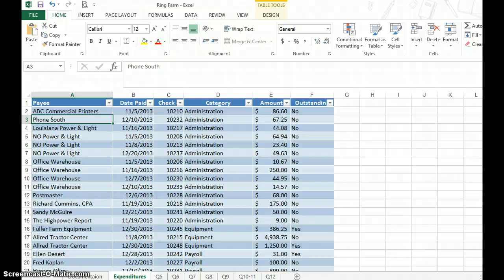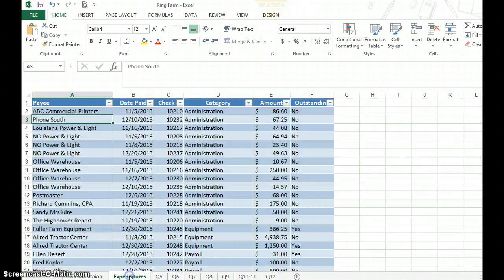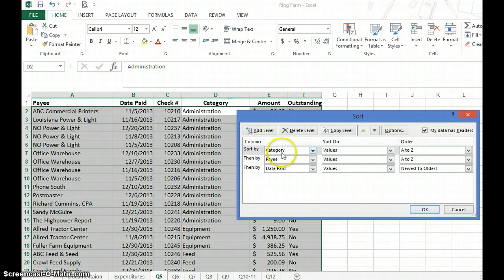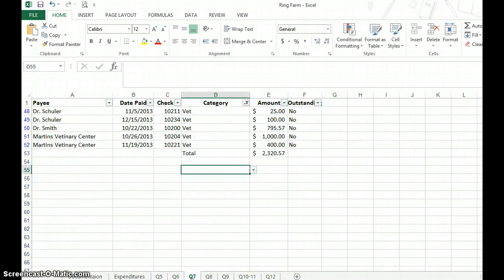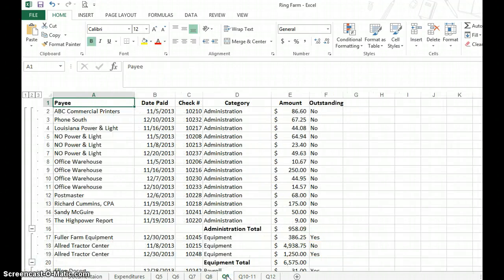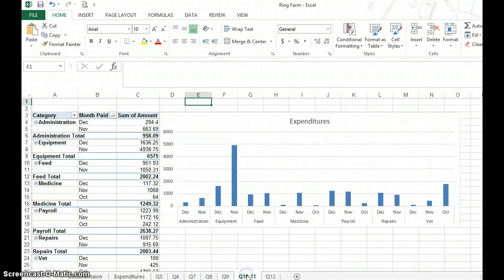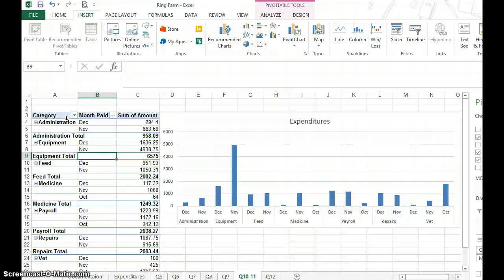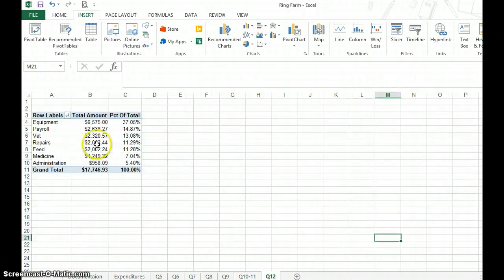Ring Farm 5B